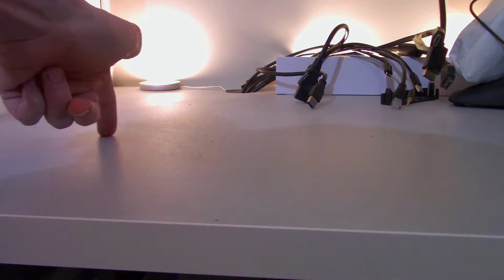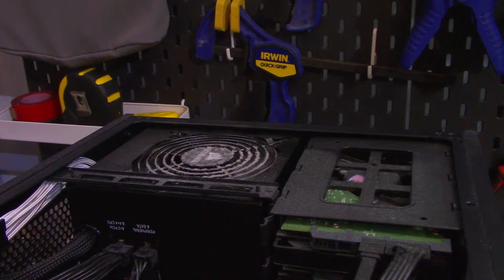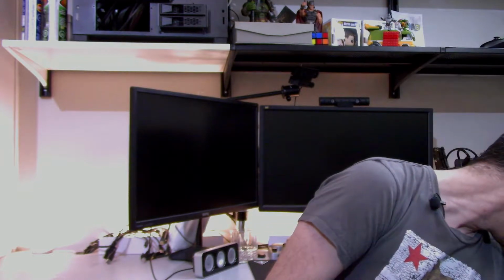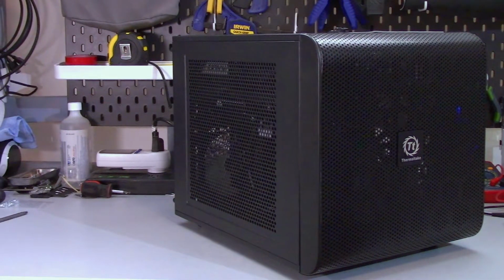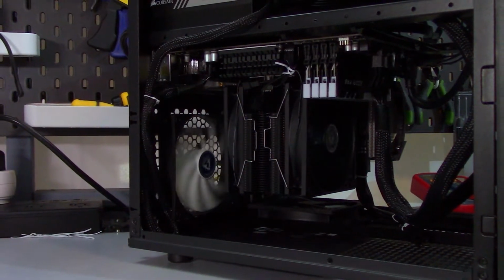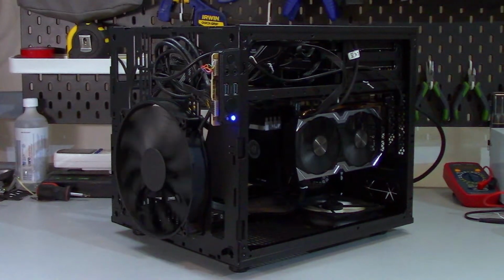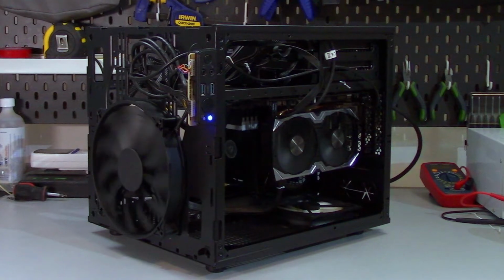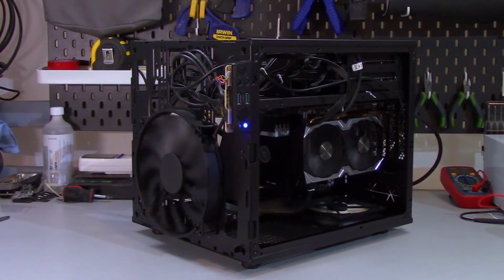Deep-Cleaning My Editing System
What’s up everyone, Erik here and welcome to Hardware For Gamers. Today I’ll be doing a deep-cleaning of my own Editing rig. I Haven’t cleaned it, since I built it, and that was about 17 months ago. Now the thing is I also removed all the dust filters to Increase airflow so…

I think this is going to get pretty nasty.

System Specs:
Case - Thermaltake Core V21
CPU Cooler - Uphere ac12RGB
GPU - GTX 1070 mini
OS Drive - Adata SU630 480GB Sata3 SSD
HDD - 2 x WD 1TB SATA3
PSU - Corsair CS 550m PSU
RAM - G.SKILL 32GB

About HardwareForGamers: This channel is about gaming, computer hardware, and computer accessories. I will be testing how to properly set up your system hardware and accessories, to get the most out of your game experience.